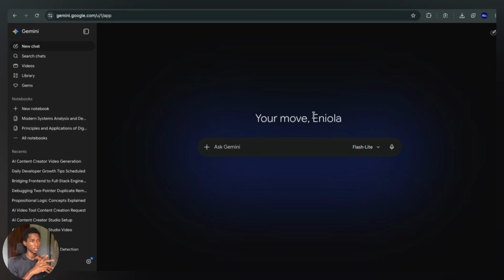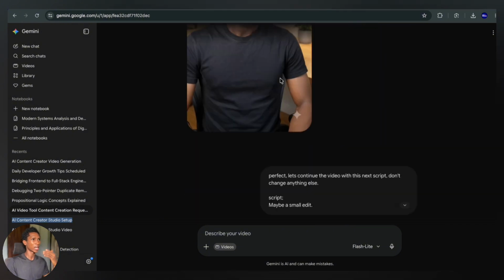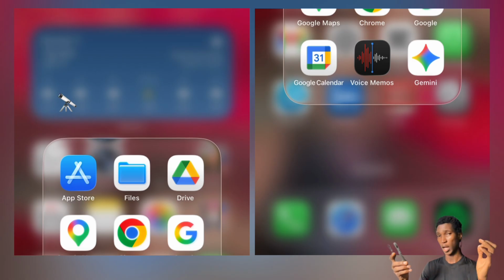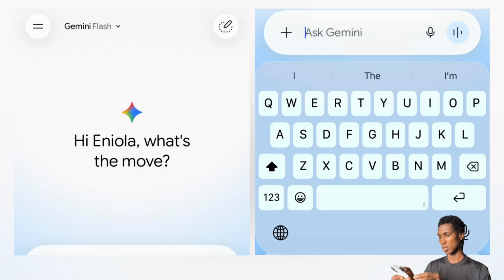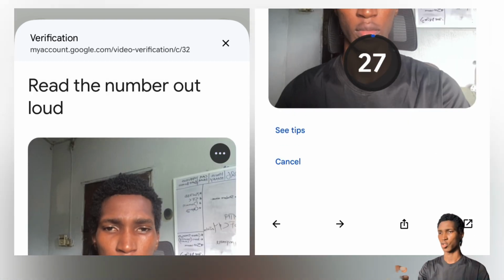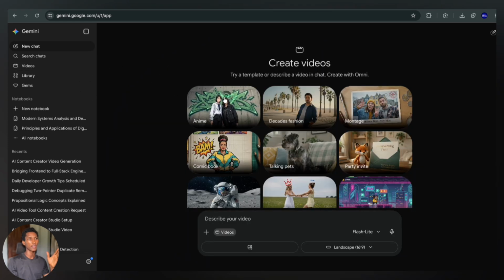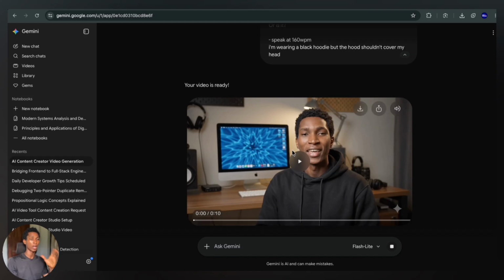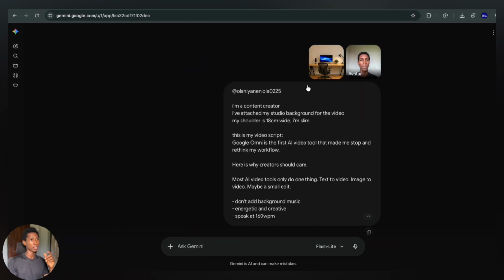How to Create your AI CLONE?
Google just changed content creation forever — and most creators haven't even heard about it yet. In this video, I break down Google's Gemini Live avatar feature, show you exactly how to set it up on your phone, and explain how it's different from VEO 3 (which is also wild, but not the same thing).

What's covered:
- The real difference between Google Gemini avatar and VEO 3
- Why the avatar is the bigger deal for personal brand creators
- Step-by-step avatar setup on the Gemini mobile app
- Live demo: me generating avatar videos from a prompt, zero edits
- What it does well and where it still falls short

This is not hype. This is a practical breakdown for creators who want to produce more content without burning out on filming.